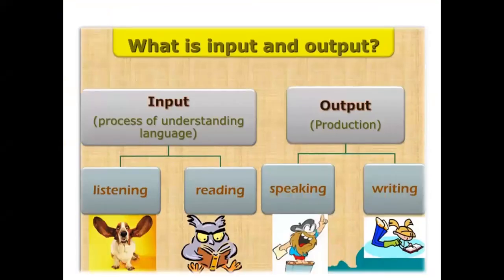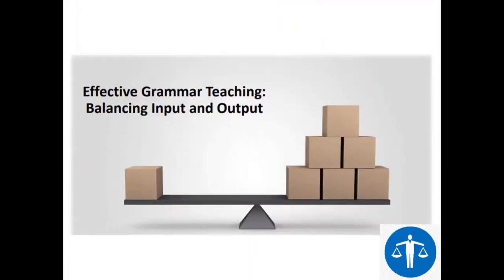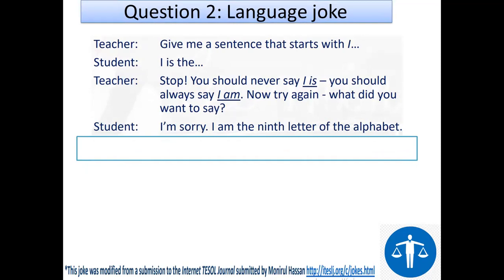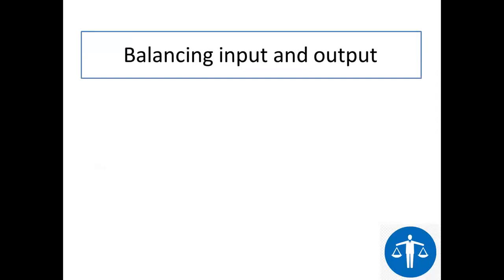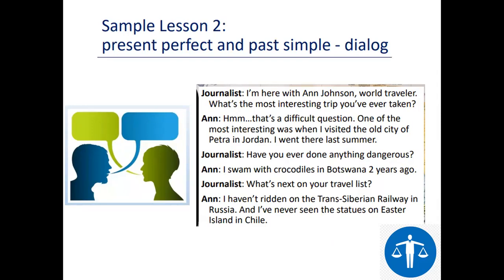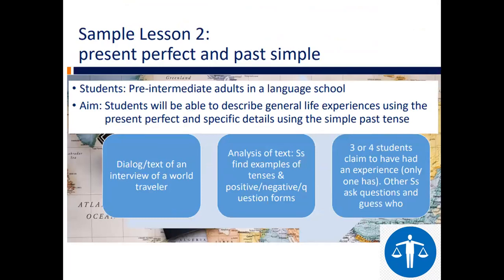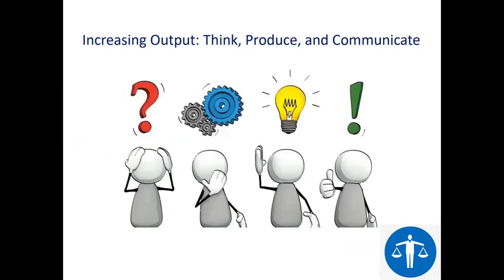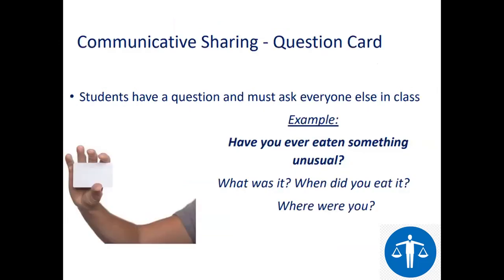"Effective Grammar Teaching" Askar Maukebekov, ELT. High School #185. Almty City.